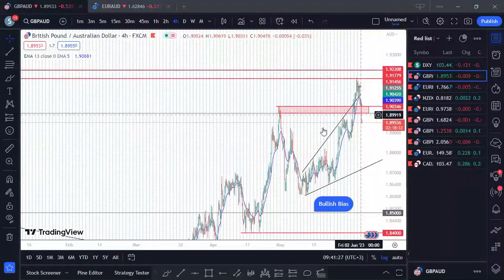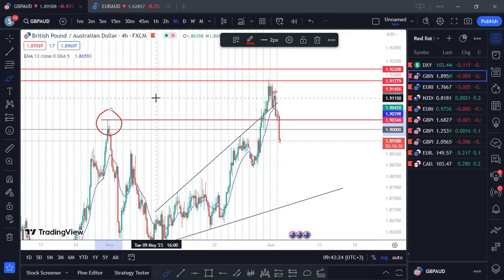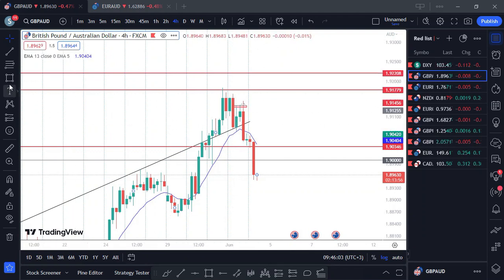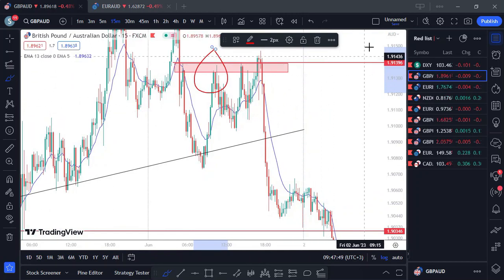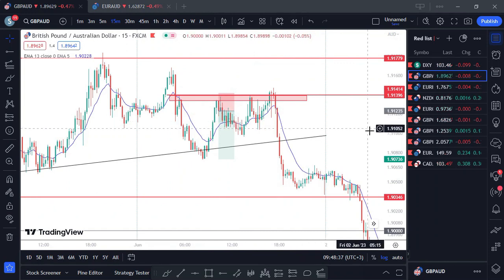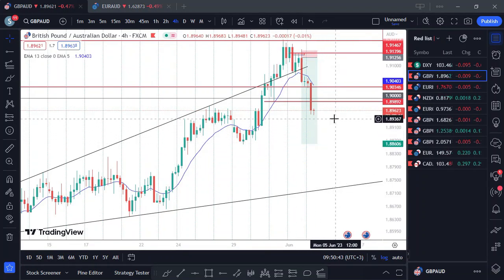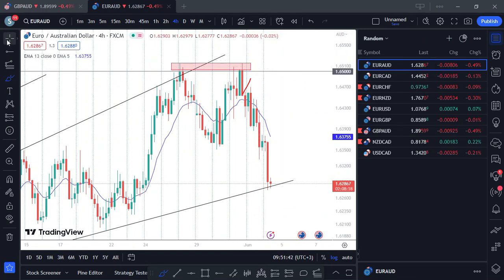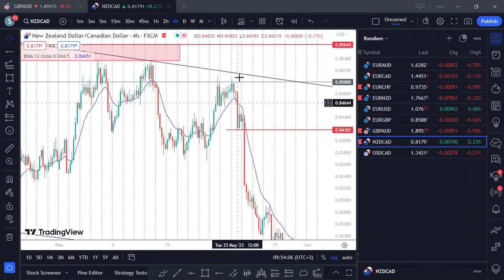GBPAUD analysis and trade for week ending 2.06.23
GBPAUD analysis and trade for week ending 2.06.23, just sharing a trade I took and the approach I take trading.